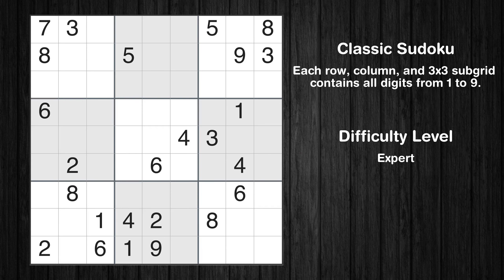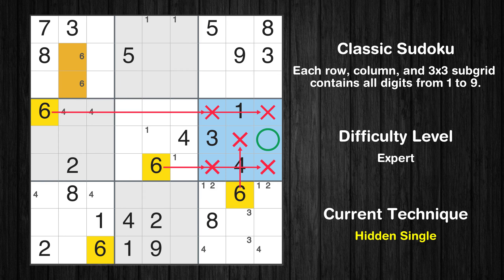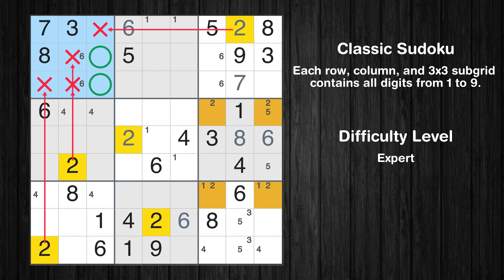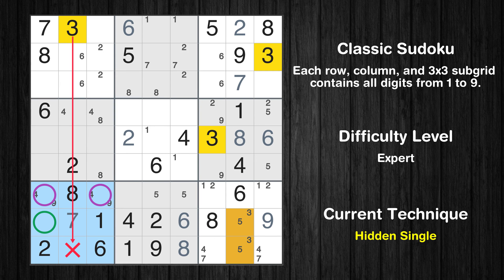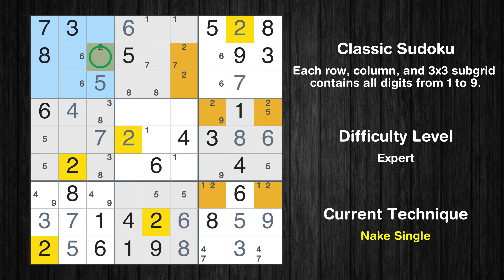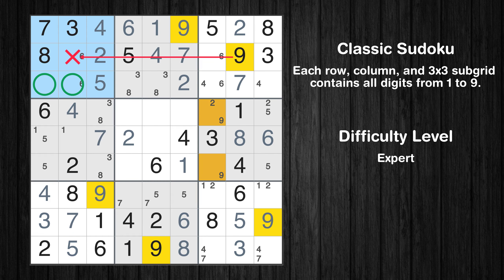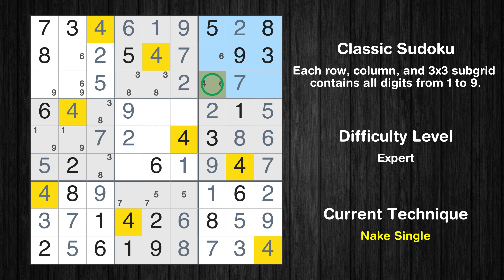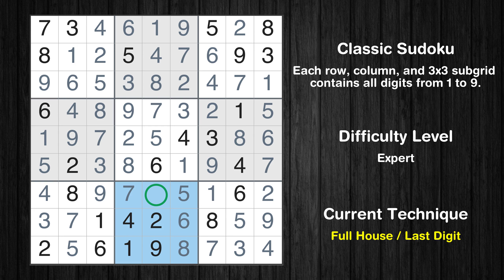Los Angeles Times Expert Sudoku 17 Aug 2023 - Sudoku From Zero To Hero